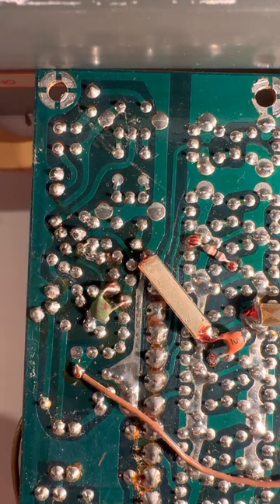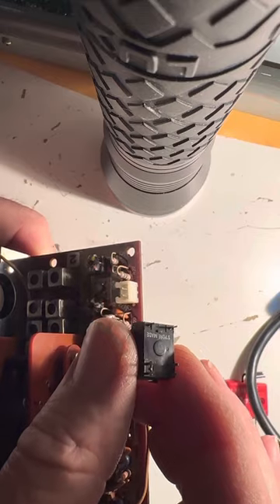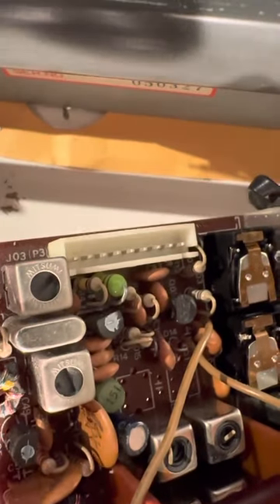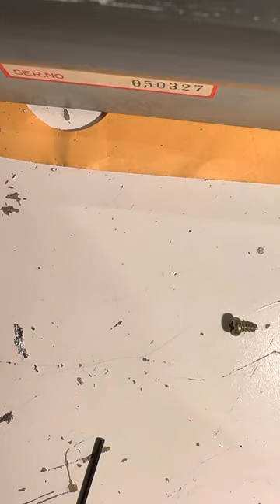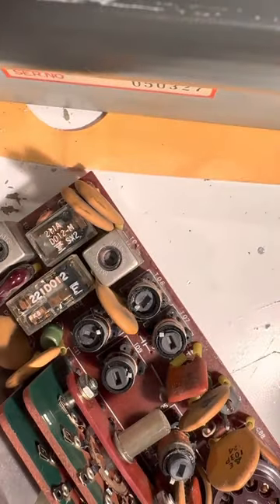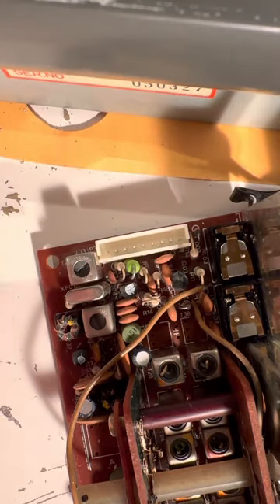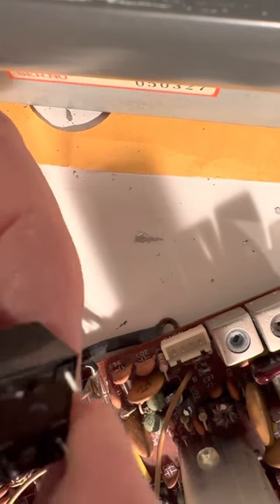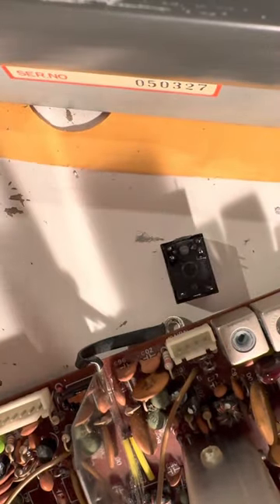Yaesu FT-102 RF board Did I get a fake Chinese relay disguised as a Fujitsu relay? March 7, 2023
Does not fit.  Relays Too long,
RL03, RL04 are mounted back to back.

I had to grind off some of the plastic cover and bend the pins a bit
and bend the metal shield mounted on the RF Board.